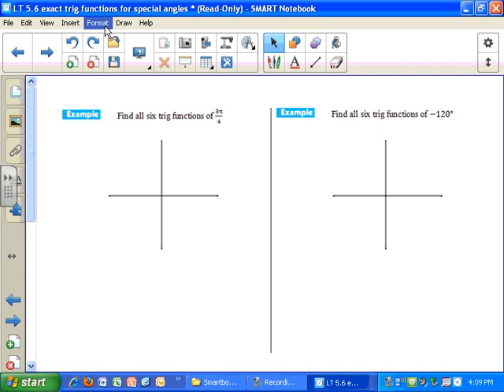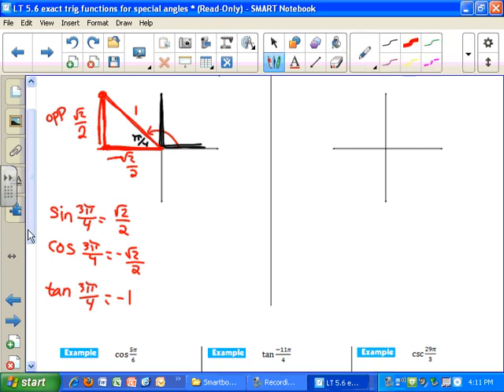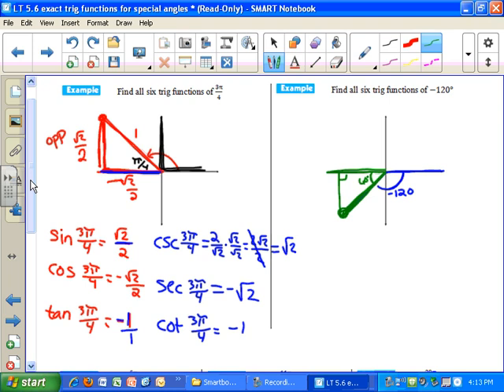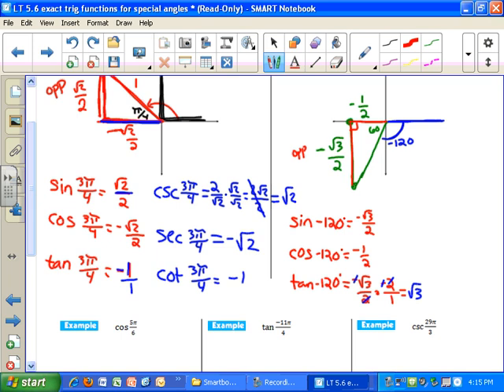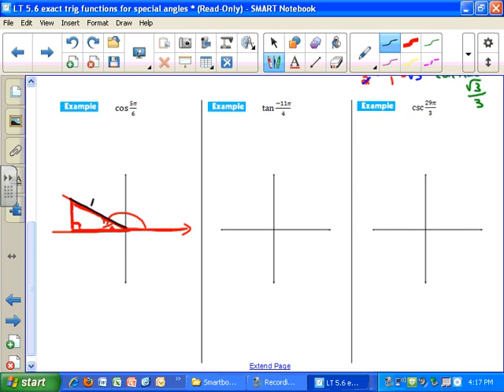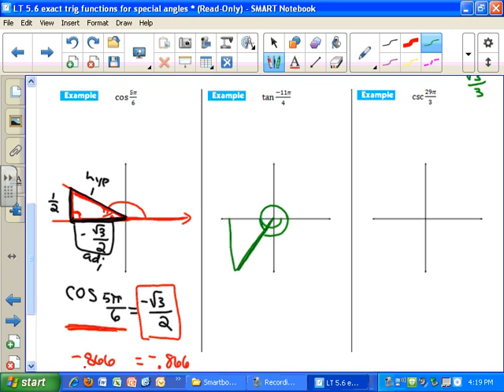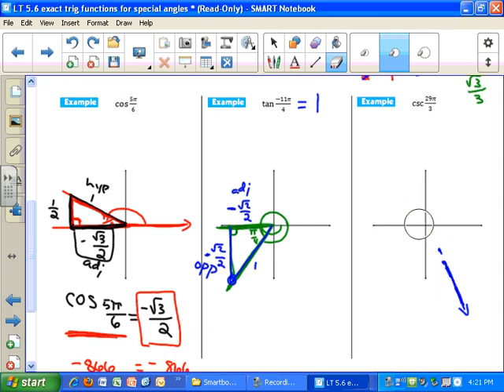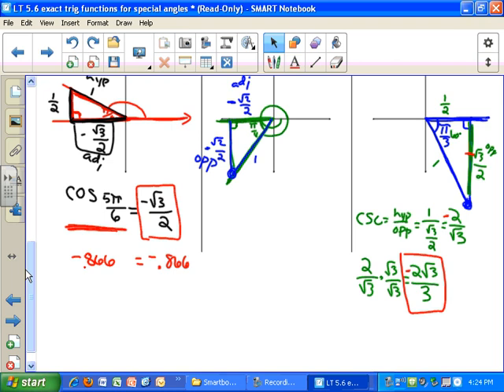LT 5 6 special trig funtions part 3